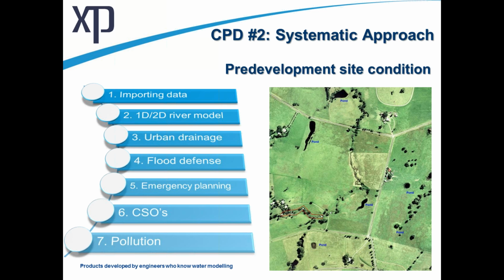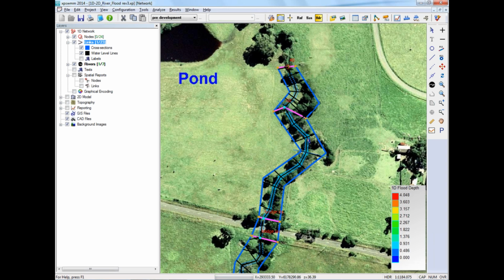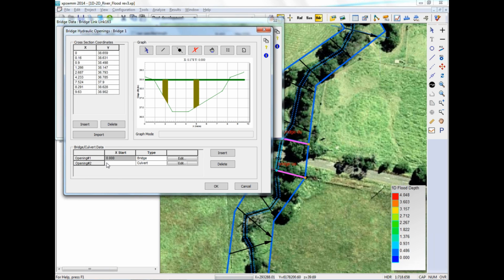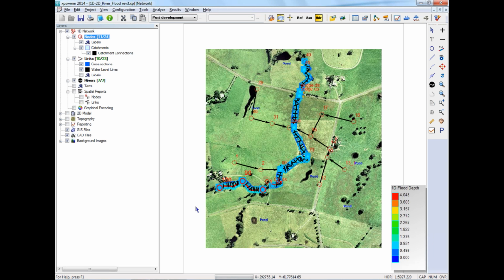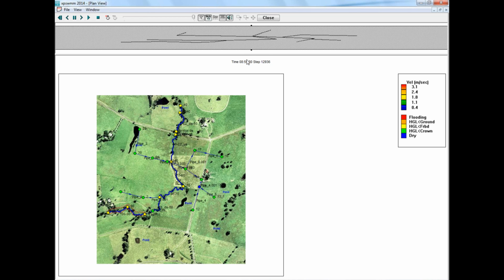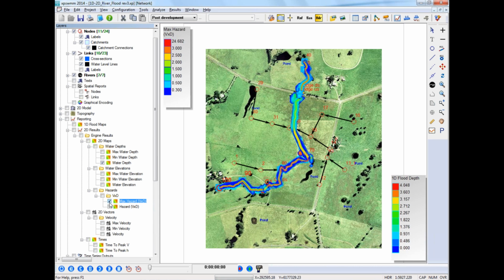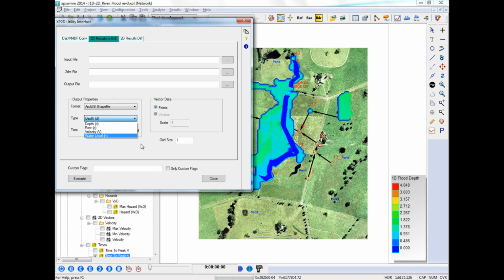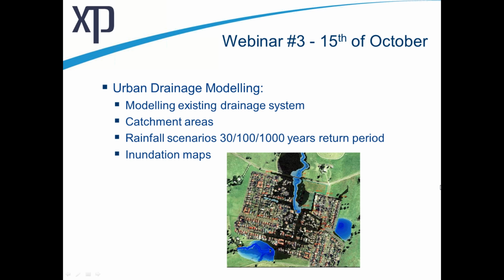How to Model Existing Drainage Systems & Flood Mapping, Part 2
This series will show how to model existing drainage systems as well as identify the overland flood flow routes for extreme rainfall events, including evacuation routes.

Part two to this series will focus on how to model a river, creek or wadi, including the range of typical structures such as culverts and bridge crossings. We will show how to investigate the impact of a new drainage system that will outfall into a river. We will also illustrate the consequences of poor maintenance on critical structures such as culverts.

This is relevant globally but we are specifically running the series for our user groups in the EMEA time zone, following the aftermath of increasingly frequent flooding and the subsequent legislation/regulations.